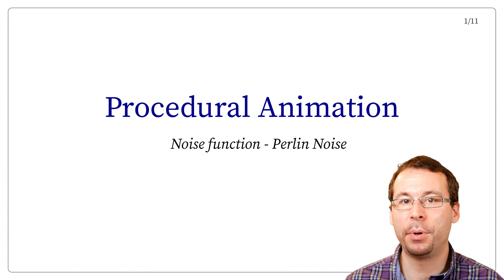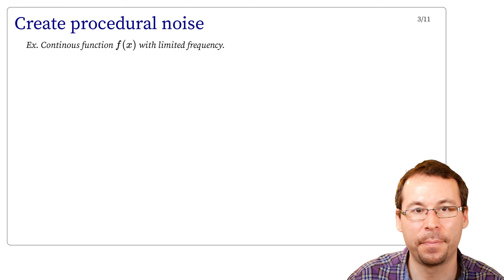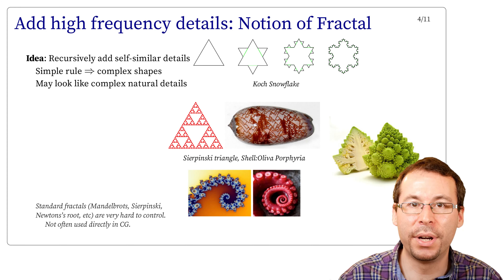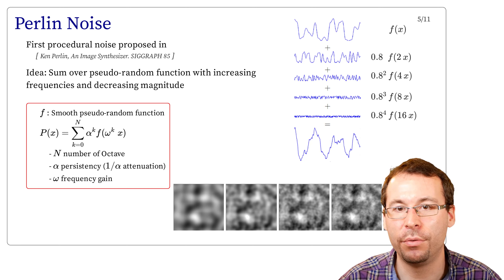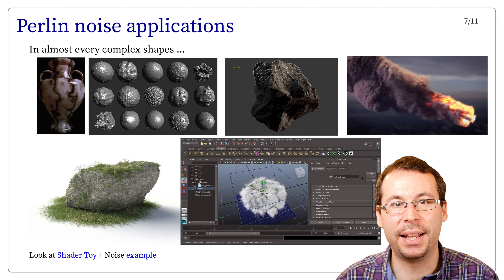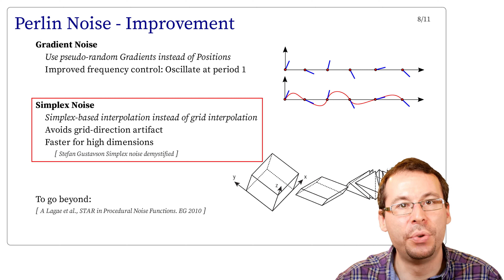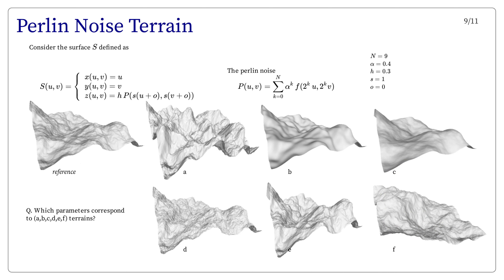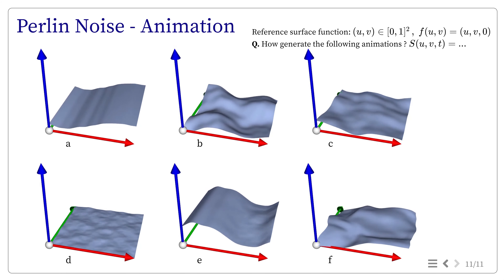INF585 - Procedural noise for animation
Use of procedural noise - Perlin Noise - to add details to shapes and animations.